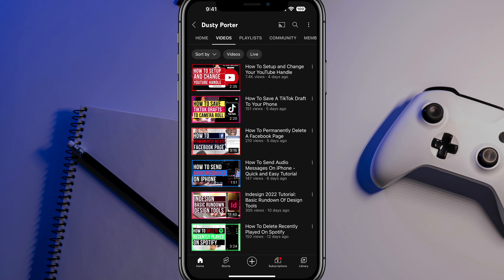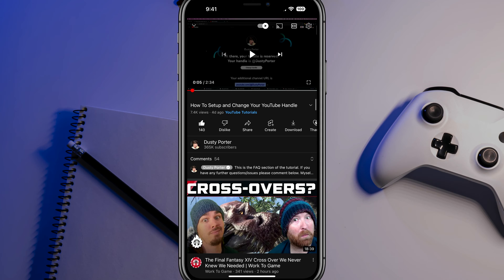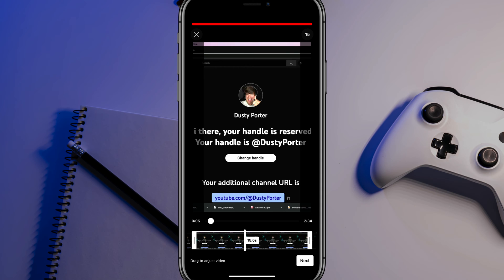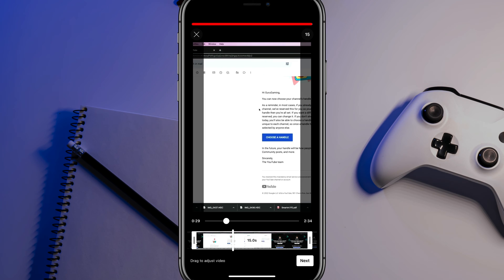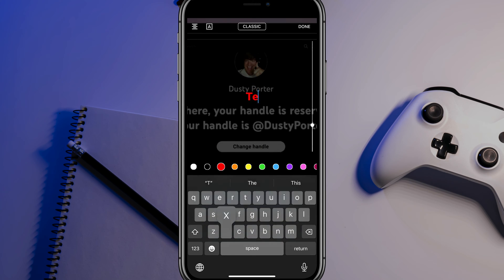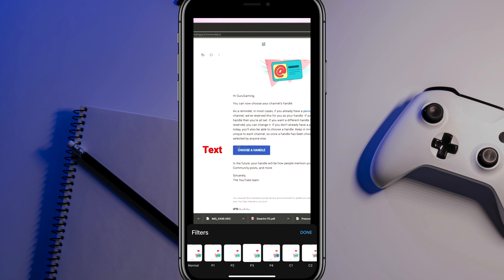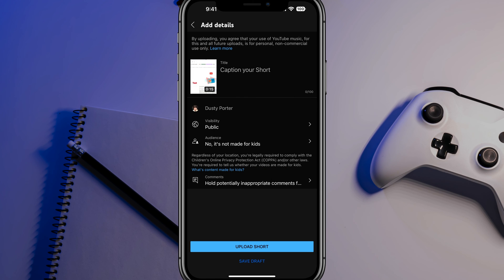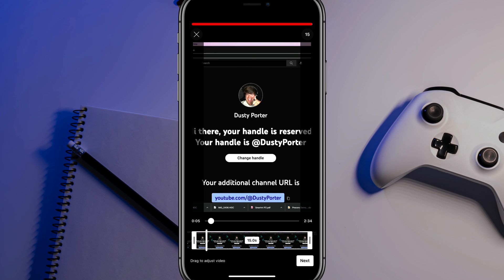How To Make YouTube Shorts From Already Uploaded YouTube Videos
In this video tutorial, I show you how to make YouTube Shorts from your already uploaded YouTube videos.